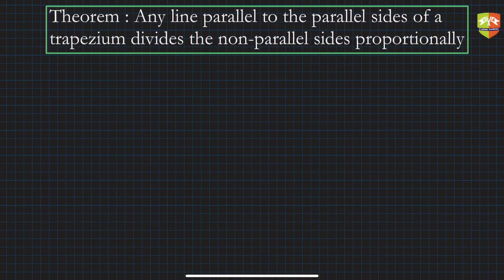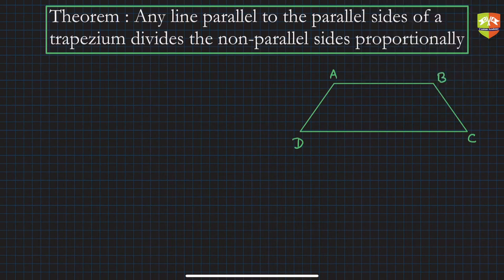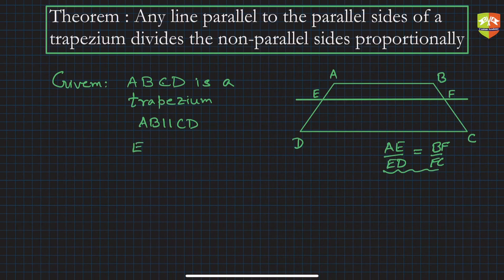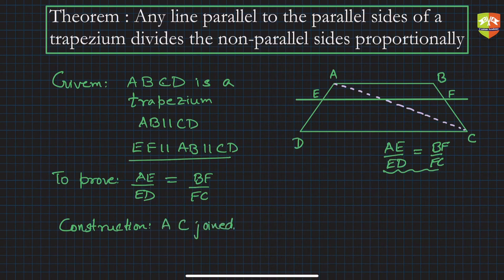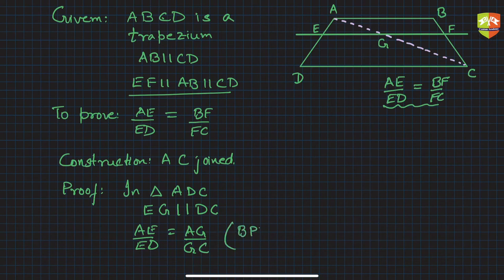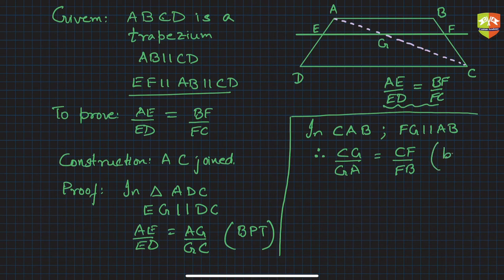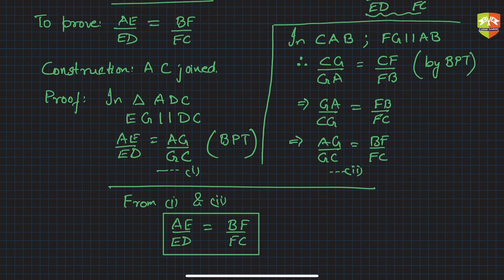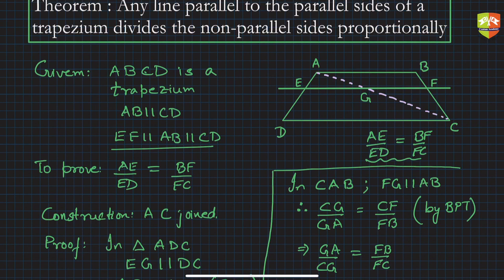TRIANGLES 26: Parallel line divides the non-parallel lines proportionally in a trapezium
Chapter Name: Triangles
Grade: X
Author: Tushar Sinha
Topic: Theorem : Any line parallel to the parallel sides of a trapezium divides the non-parallel sides proportionally